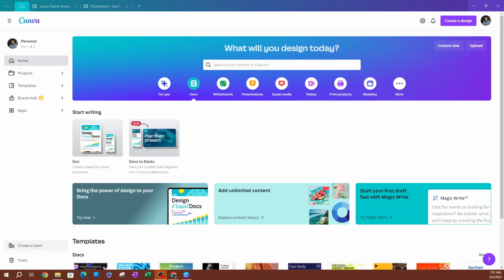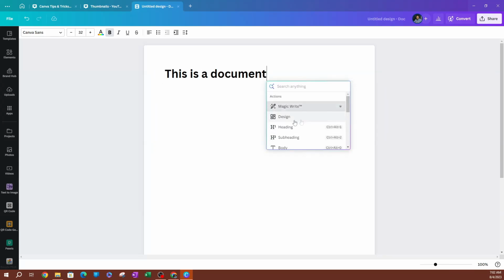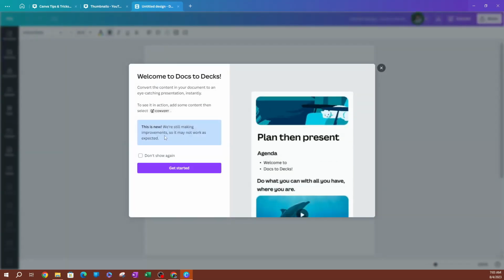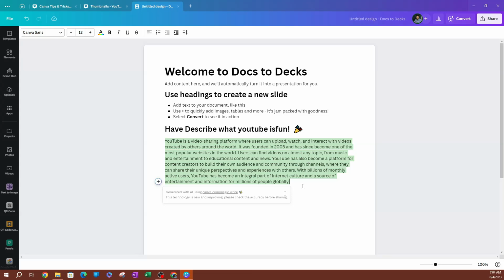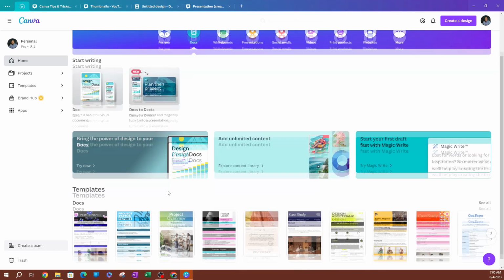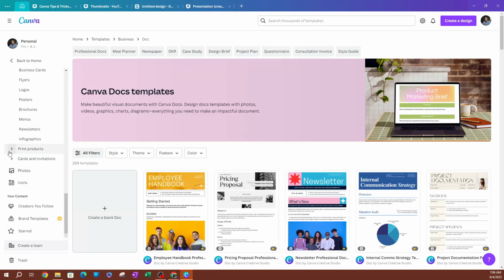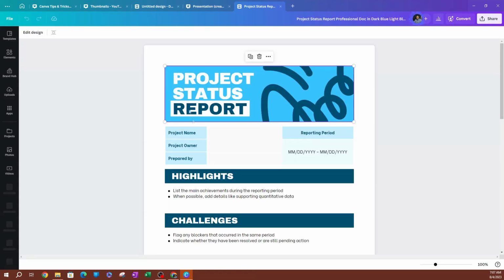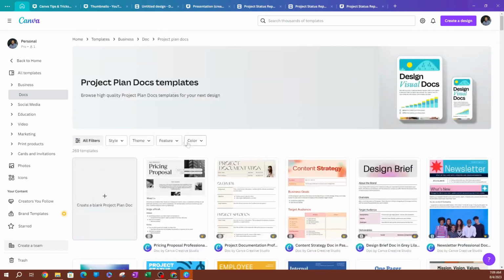Creating Amazing Documents in Canva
Creating Amazing Documents in Canva - Canva Tutorials